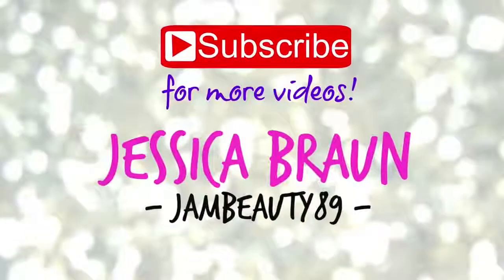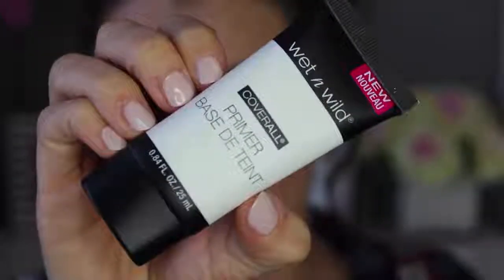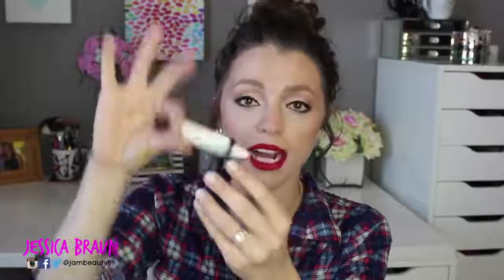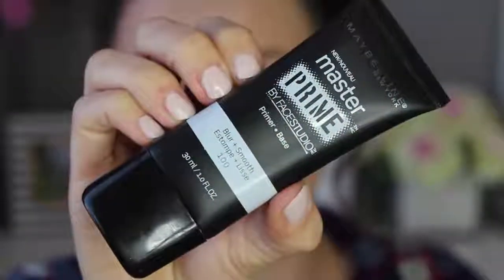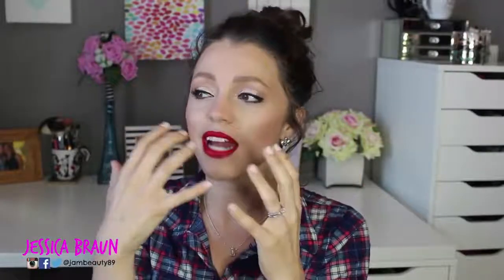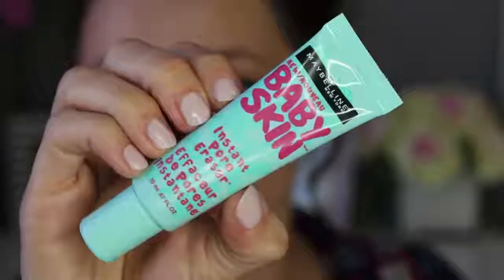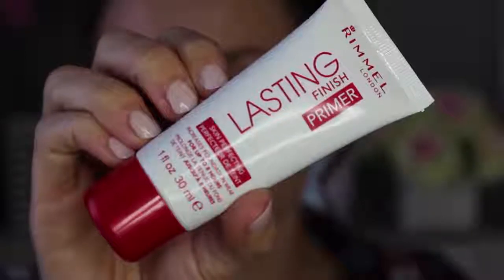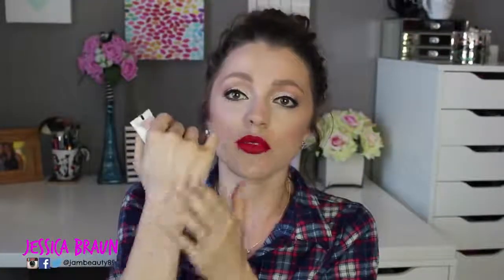Makeup Collection - Battle of the Best DRUGSTORE PRIMERS | 2015